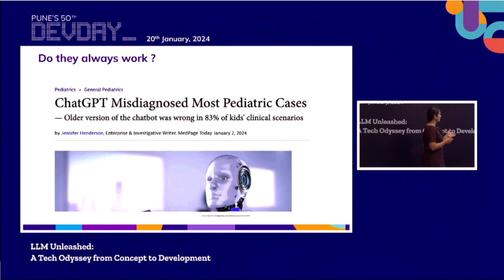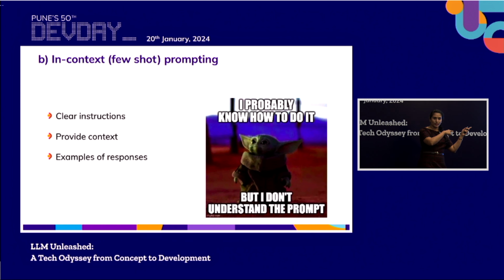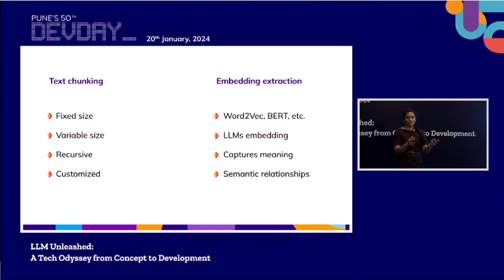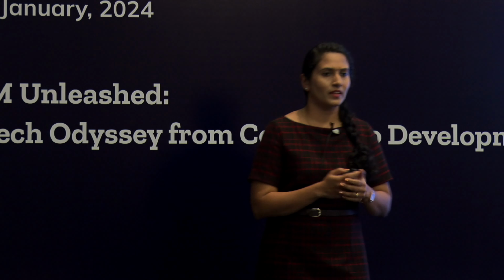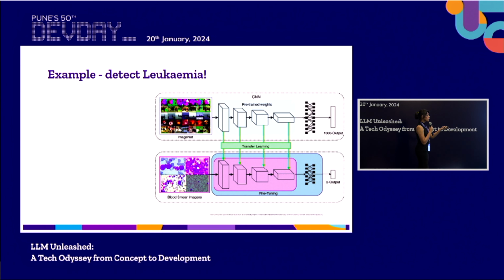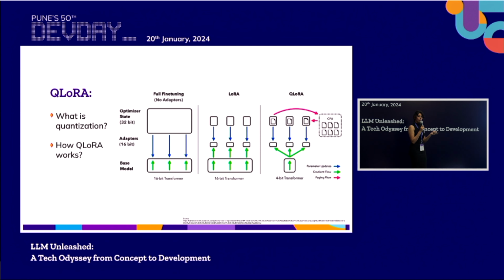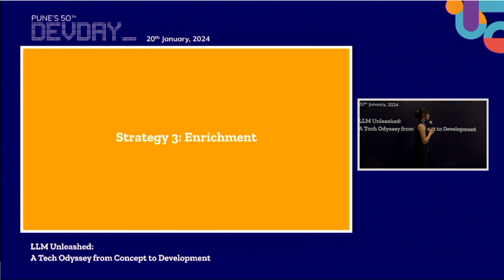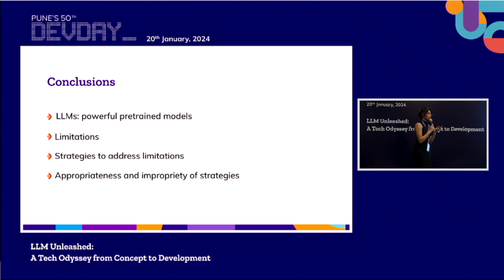LLMs in action: Strategies for crafting solutions | Dr. Karthika & Shruti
About Speakers
Dr. Karthika Vijayan is a Solution Consultant at Sahaj AI Software. She focuses on creating customised solutions for real-world business problems by designing composite machine learning pipelines. She has been working in the field of conversational AI with voice and text data for more than a decade.

Shruti Dhavalikar is a skilled Data Scientist with over 4 years of experience, currently working as a Solution Consultant at Sahaj AI Software. With a deep passion for data science, she thrives on designing models that build valuable business insights from data. She actively contributes to research projects and stays at the forefront of advancements in multiple facets of AI.

Topic
Exploring diverse strategies for leveraging LLMs to address real-world challenges and build effective solutions.